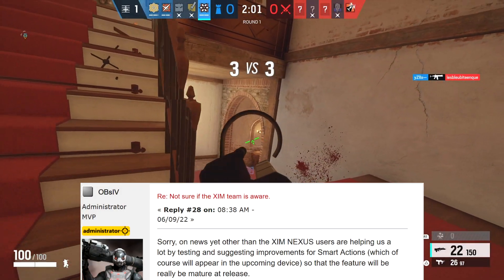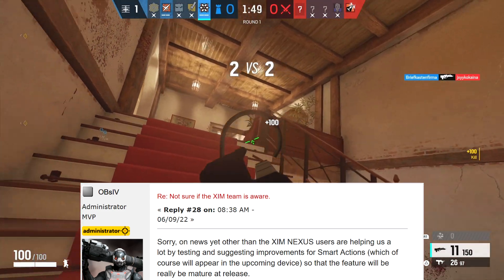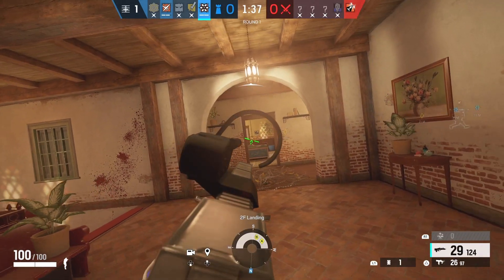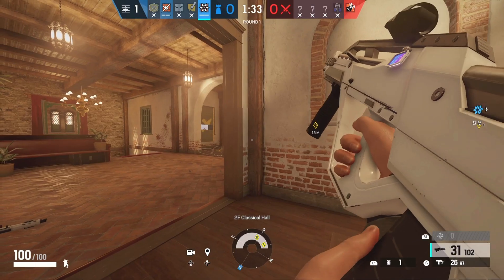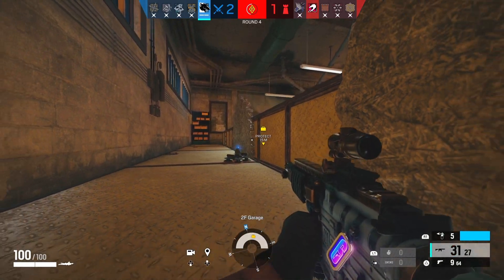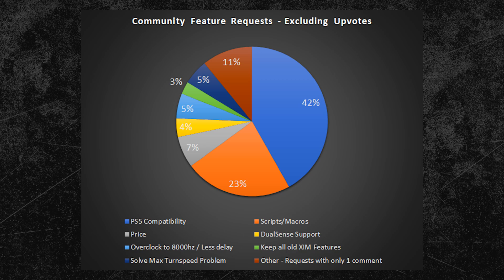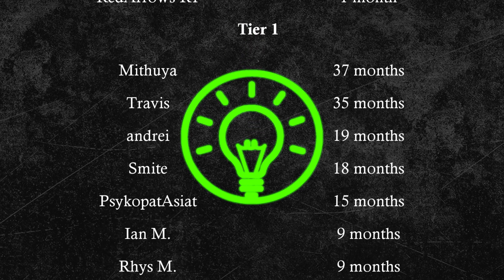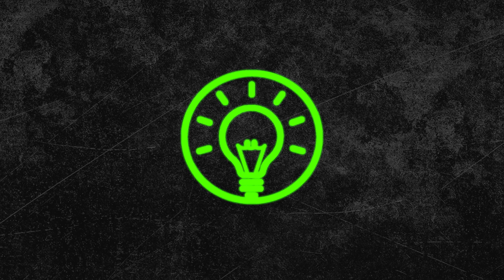New XIM Mouse & Keyboard Adapter Information Update Leak